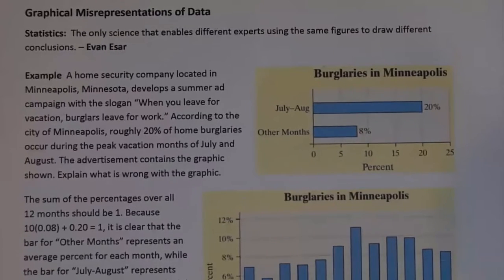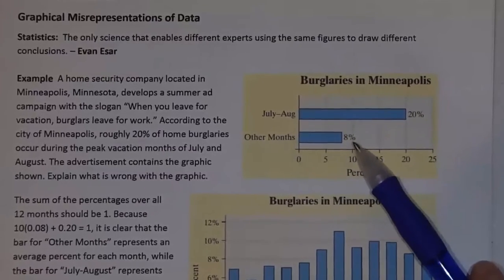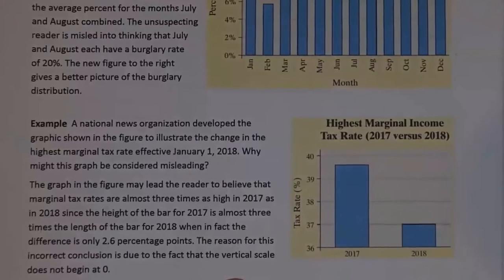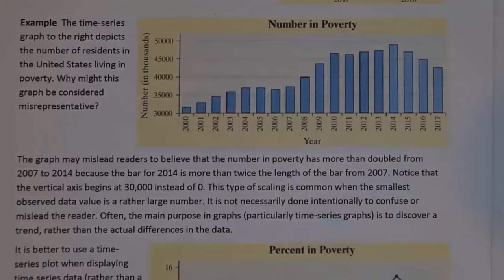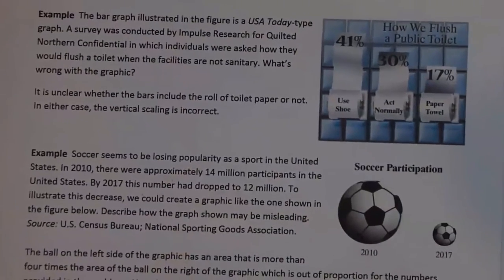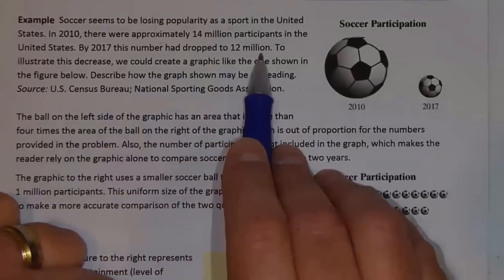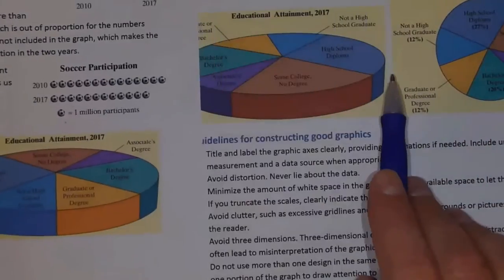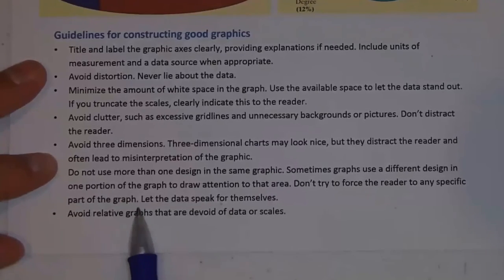Statistics Section 2.4 Video 1 of 1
Graphical Misrepresentations of Data